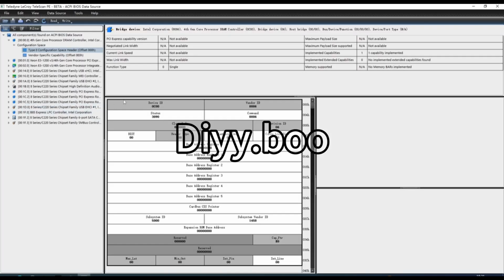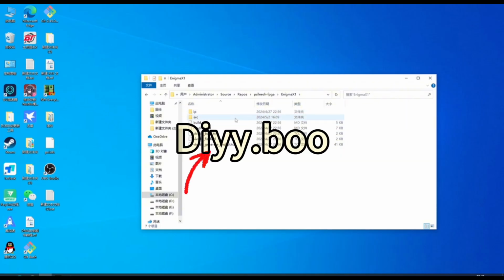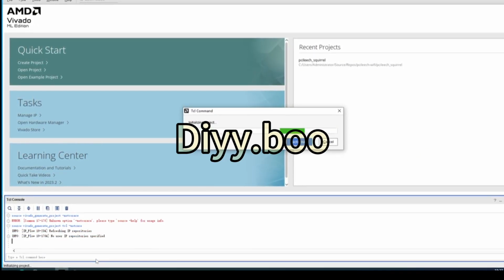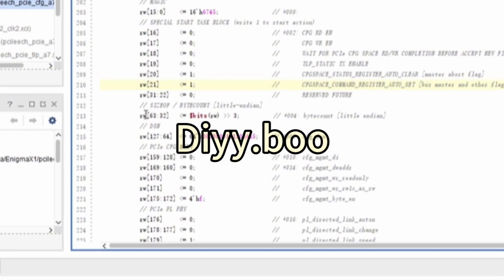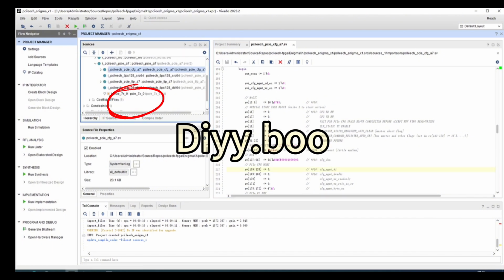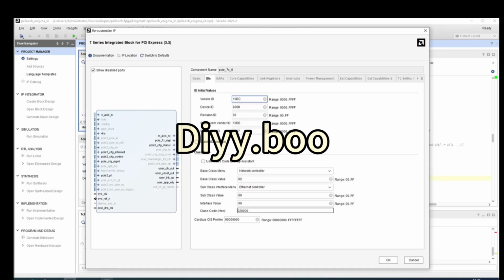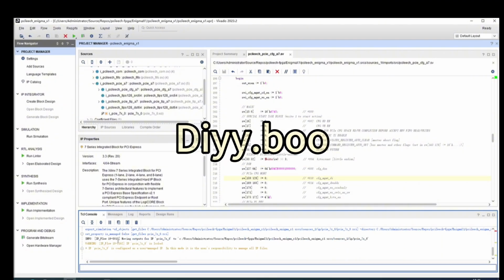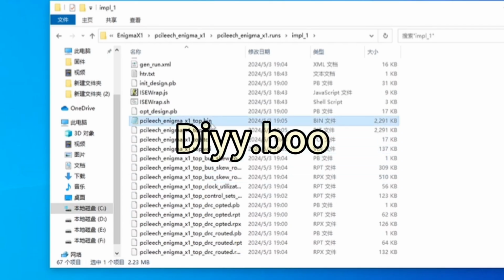HOW TO MAKE 1:1 FIRMWARE FOR DMA CHEATS?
including:
🛒 DMA Cards: Choose the reliable high-performance 75T.
🖥️ Fuser Devices: HDMI2K and DP 2K options for seamless overlays.
🎮 KMBox Units: Advanced input control for cheats like aimbots and macros.

How to Build Your DMA Setup?

1️⃣ Install the DMA Card: Insert the card into your PC’s PCIe slot and connect it to a secondary PC.
2️⃣ Set Up the Fuser: Connect the fuser between your GPU and monitor for overlay integration.
3️⃣ Integrate the KMBox: Link your keyboard and mouse to the KMBox for precise input automation.
4️⃣ Load Firmware and Cheat Software: Ensure undetected firmware is installed and configure cheat settings.
5️⃣ Test and Optimize: Run a test game to calibrate overlays and adjust cheat settings for peak performance.